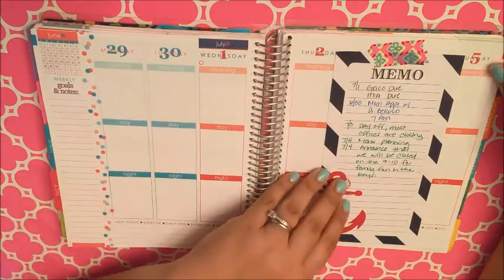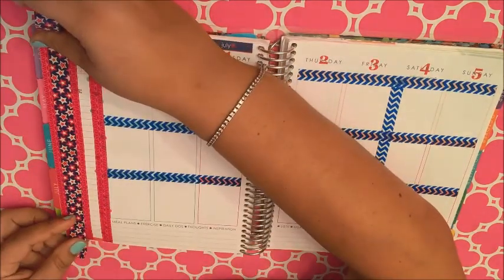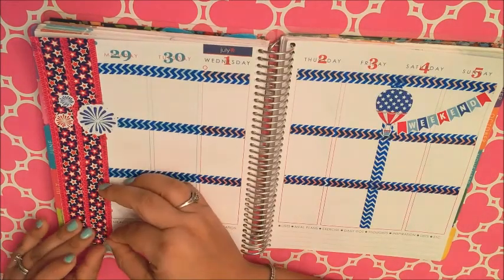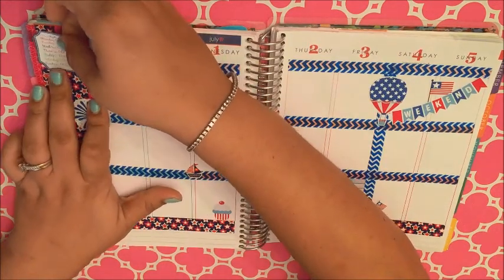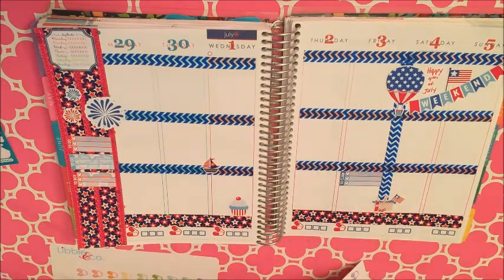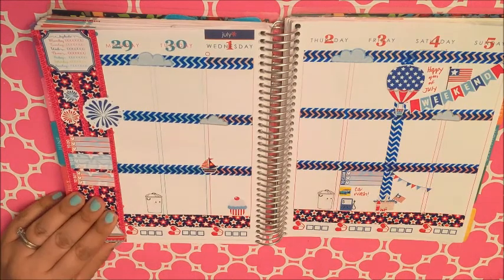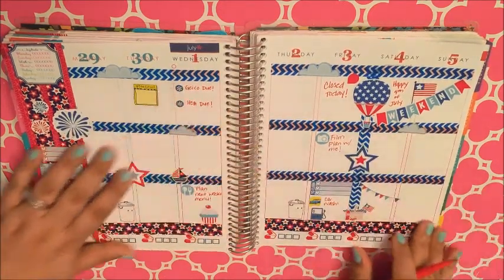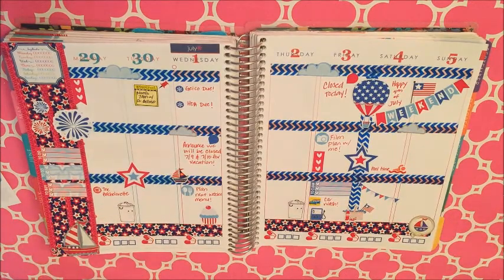Plan with me 6/29/15-7/5/15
Plan with me in my ECLP for 6/29/15-7/5/15.  This is my planning process, what works for me.  I enjoy sharing the process with you and hope that you enjoy it as well.  If you have any tips or tricks you’d like to share I encourage you to leave a comment or link to your video below.  Sharing is caring!

If you would like to purchase your own Erin Condren life planner.